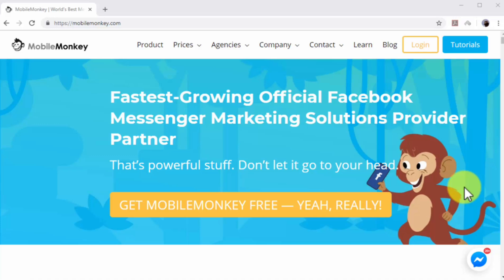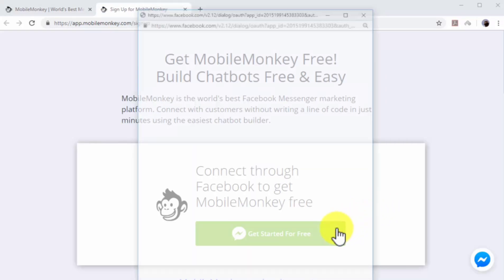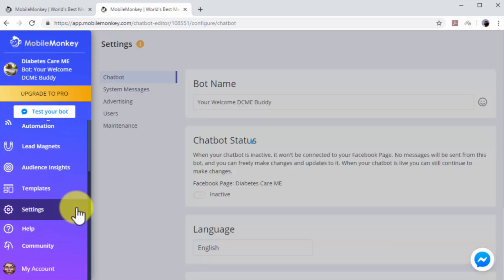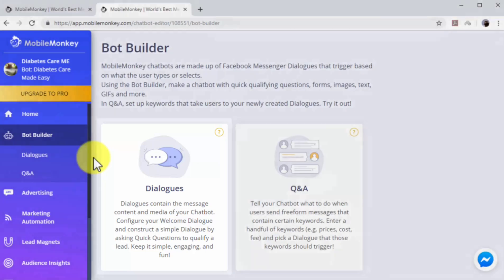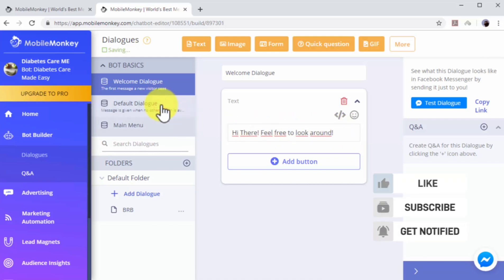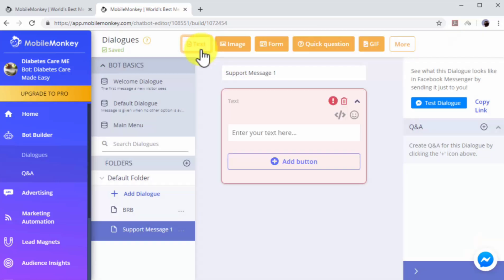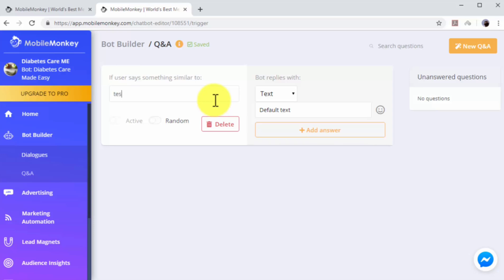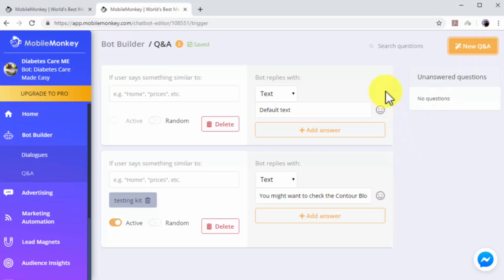How to Generate More Sales Leads On Autopilot With A Facebook Messenger Bot | Internet Marketing P2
This is the best Complete Internet Marketing course which is absolutely free on this channel, subscribe the channel and press bell icon so that you will get notification of each part of this free course.

Follow the playlist of this channel called "Complete Internet Marketing".

facebook messenger
facebook messenger bot
messenger marketing
facebook messenger bot tutorial
create a facebook messenger bot
facebook messenger marketing
facebook messenger bots
messenger chatbots
chat marketing and facebook ads
messenger bots
messenger chatbot for your wedding business